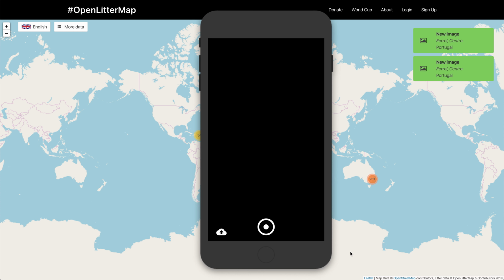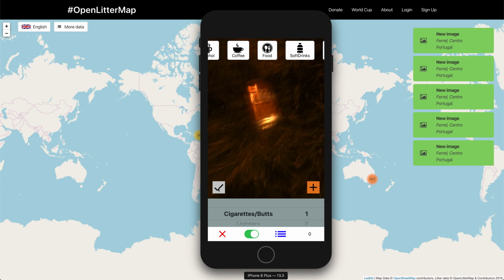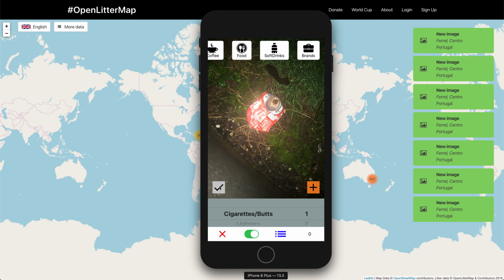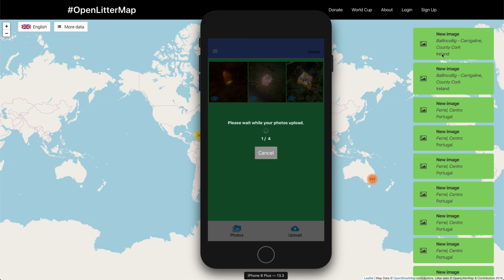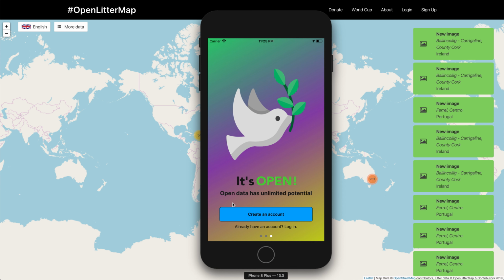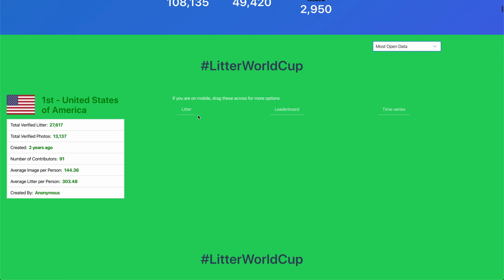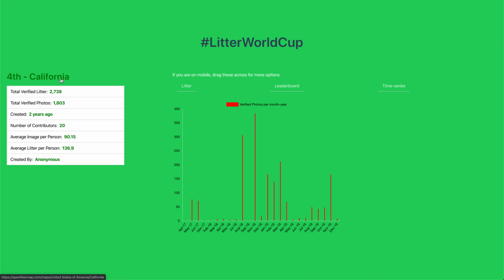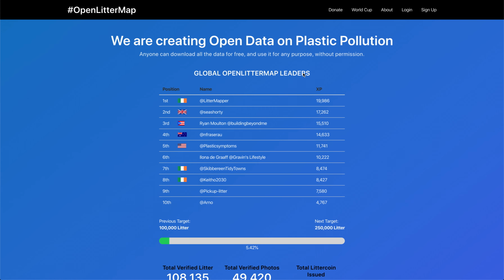How to use the new OpenLitterMap app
This app makes it fun and easy to map and share data on plastic pollution.

Download OpenLitterMap app and help us map and open data on the world's plastic pollution.

Our data is open. Anyone can download the data, and use it for any purpose, without restriction.